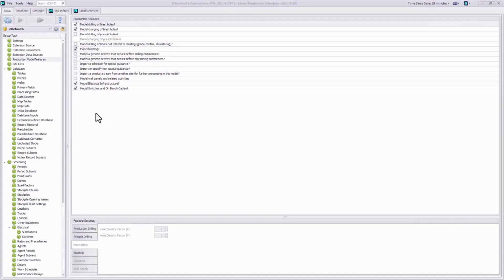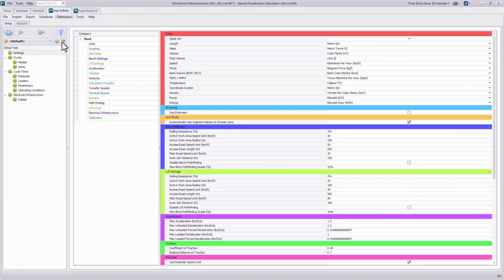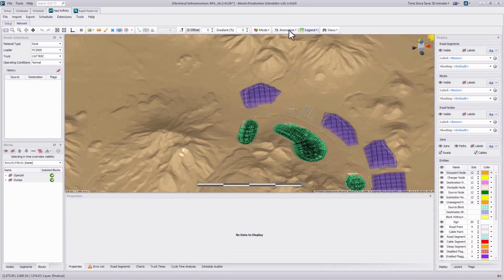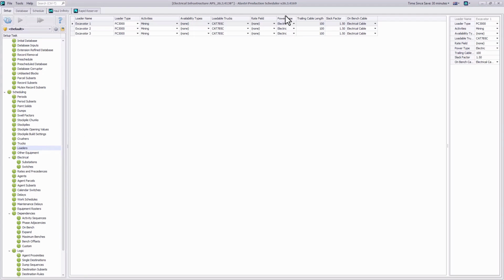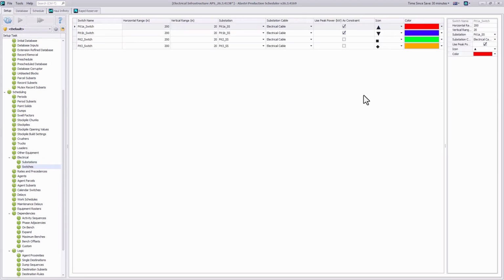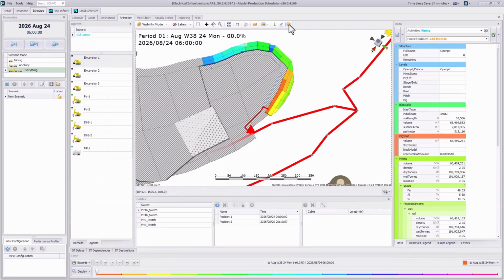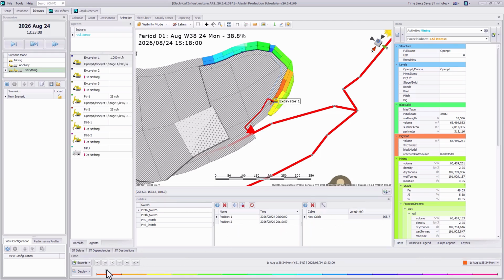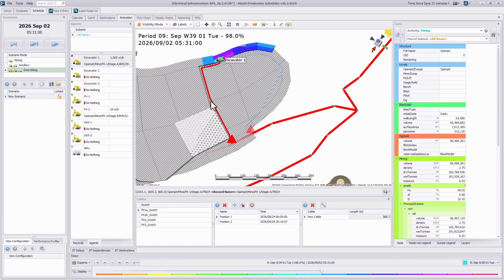2026 Half-Year Release - Micromine Alastri - Electrical Infrastructure Modeler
Put more power into your planning

Electrification introduces new infrastructure requirements that planning workflows need to account for. The Electrical Infrastructure Modeler in Micromine Alastri allows engineers to incorporate switch locations, cable layouts, cable movement, and energy usage directly into production schedules.

It’s planning that gives you the power to make operational decisions with more confidence.